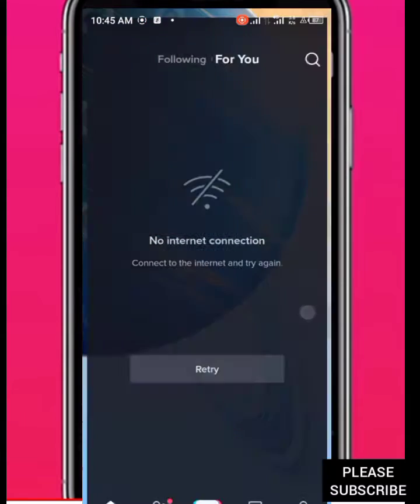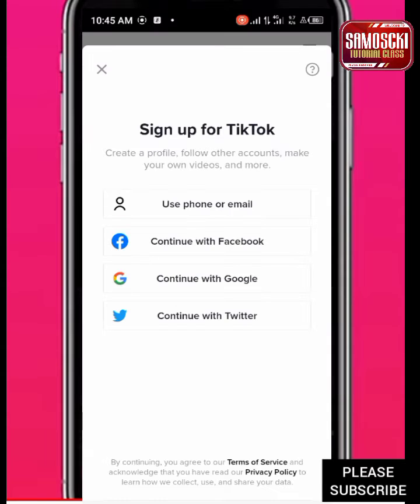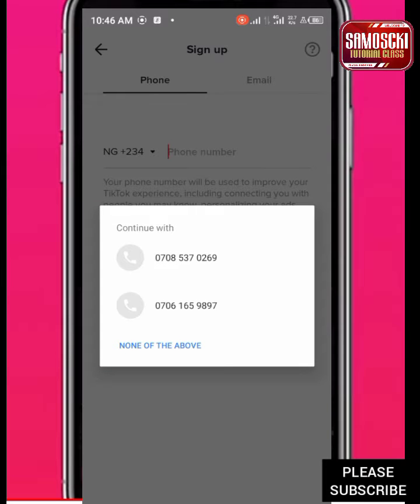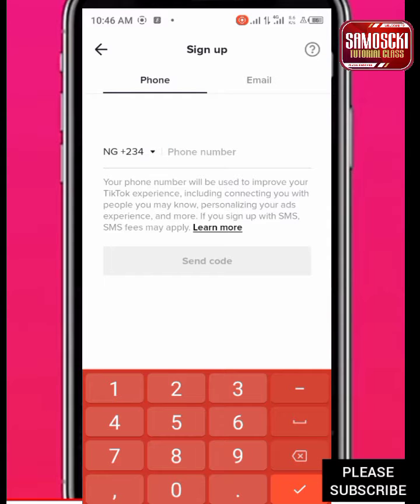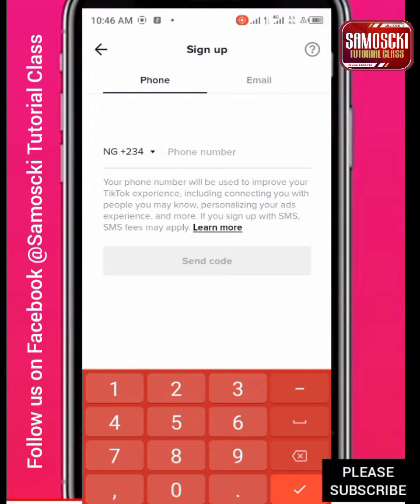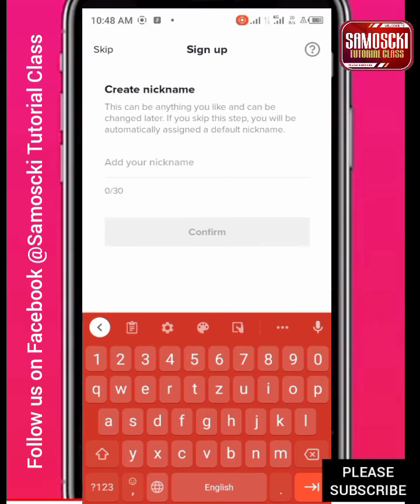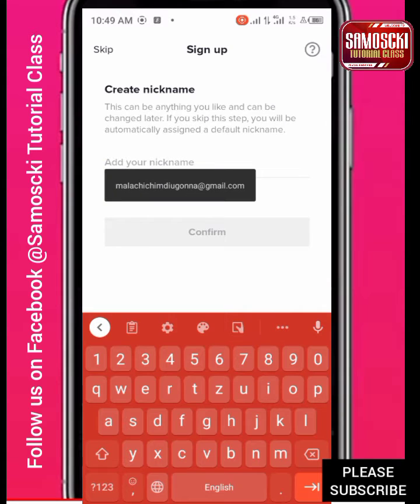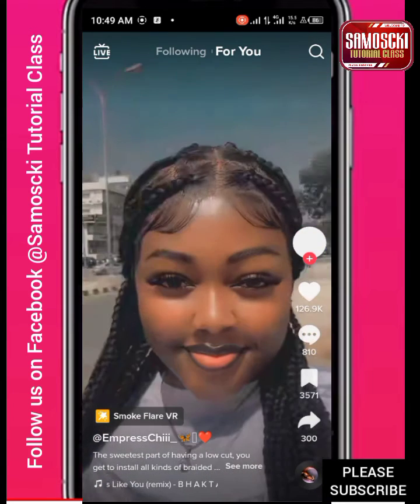How to create a TikTok Account without stress - TikTok Creation for Beginners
Simple way to create tiktok account 2023 without stress.